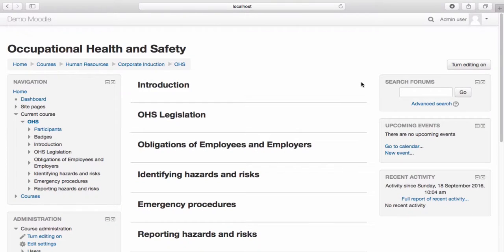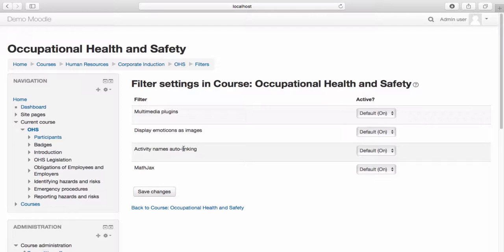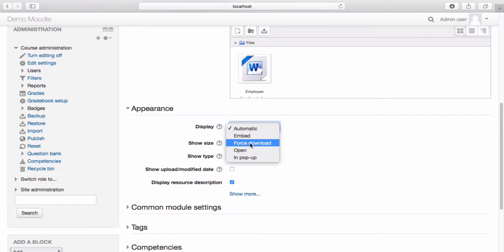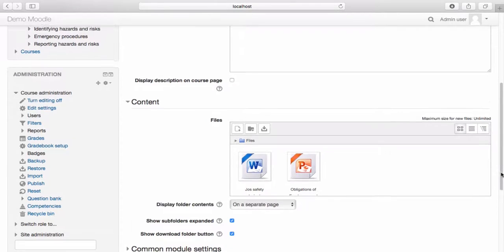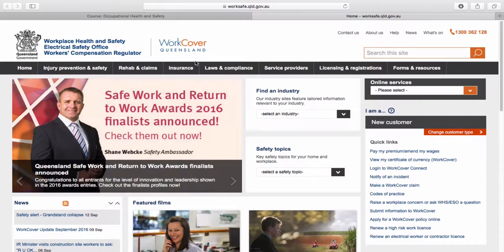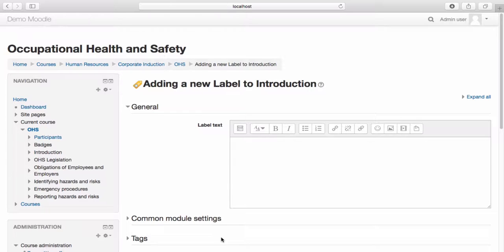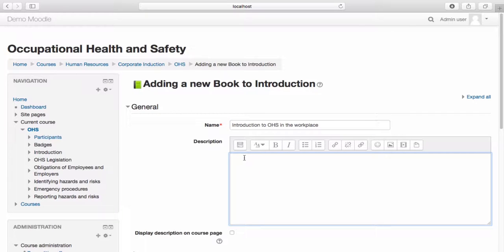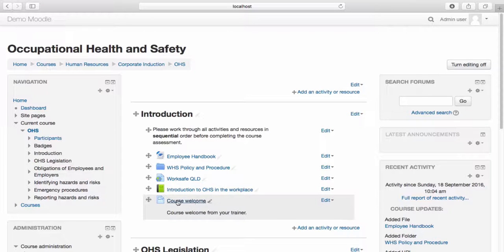Moodle - Content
This video demonstrates Adding content for Moodle 3.x